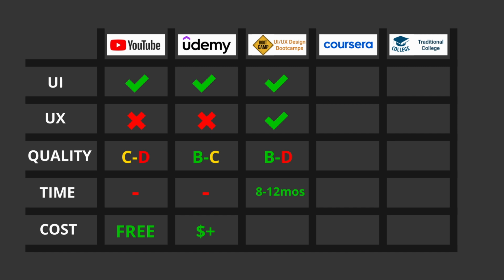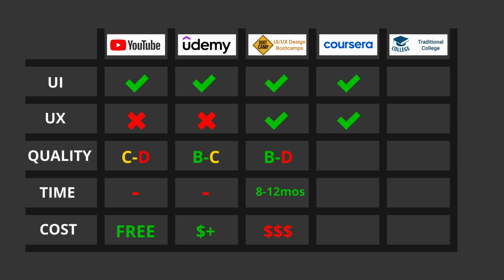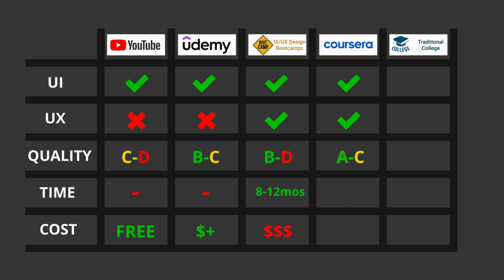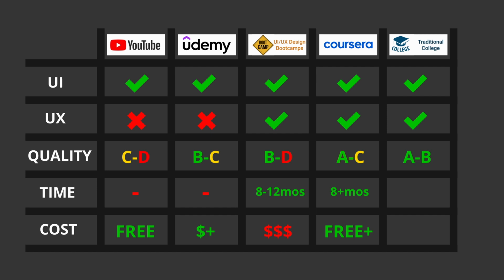What's the BEST way to self-learn UI/UX design?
Please let me know if there is anything you want added to the guide!

Shout out to iCloud for popping in to ruin the continuity!

00:00 - recap...
00:13 - welcome to the video!
01:04 - what makes a good UI/UX course
03:17 - the lineup
03:39 - youtube
04:56 - udemy
05:48 - bootcamps (wow)
10:31 - coursera (yay!)
12:48 - traditional college
13:26 - how they stack up against each other
17:56 - the wrap-up
18:25 - special thanks to you all!!

Thank you all so, so much again for the support! There will be some more good stuff coming! And please, let me know what you want to see.

Come visit me on stream

Also, sorry. I am ever so slightly out of focus. Still figuring this video stuff out.